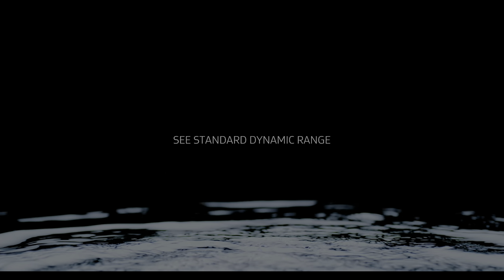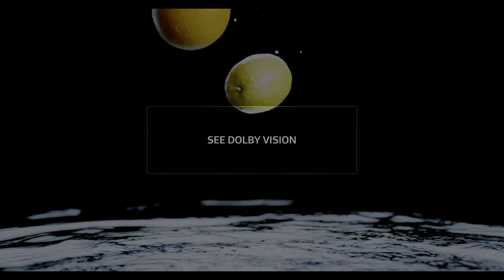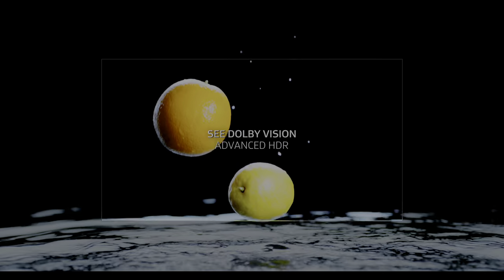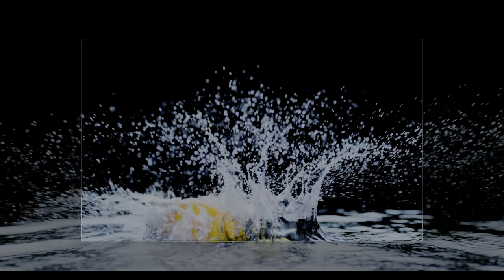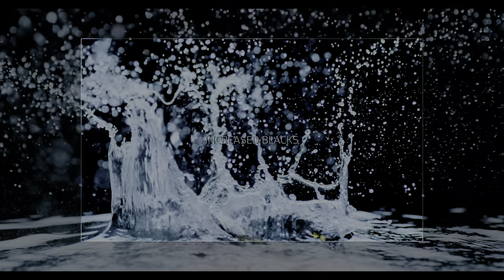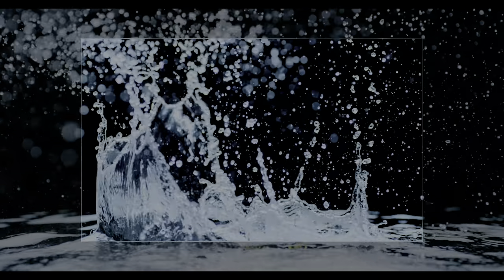Dolby demo: Pufferfish • 4K ᴮˡᵘ⁻ʳᵃʸ ʳᵉᵐᵘˣ, 𝗗𝗼𝗹𝗯𝘆 𝗩𝗶𝘀𝗶𝗼𝗻, 𝗗𝗼𝗹𝗯𝘆 𝗔𝘁𝗺𝗼𝘀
🎥 Demo video powered by Dolby Laboratories, Inc.

⏩ Video source: Dolby UHD Blu-Ray Demo Disc / March 2018
● File name: 00009.m2ts

⏩ Video info:
Resolution: 3840 x 2160 (4K/Ultra HD/2160p)
HDR format: Dolby Vision (ST 2094-10, profile 7, dynamic metadata, dual-layer)
Standard: Ultra HD Premium™/UHD-Premium™, SMPTE ST 2094/DMCVT, CTA-861.4, ITU-T T.35
Metadata (u can add/modify w/ MKVToolNix or same softwares if u wanna download this video, numbers only):
- Color primaries: BT.2020/Rec. 2020 (9)
- Transfer function: PQ/SMPTE ST 2084 (16)
- Color matrix: BT.2020 non-constant (9)
- Color gamut: Display P3/Illuminant D65
+ Chromaticity red X: 0.68, Y: 0.32
+ Chromaticity green X: 0.265, Y: 0.69
+ Chromaticity blue X: 0.15, Y: 0.06
+ White point X: 0.3127, Y: 0.329
- Luminance: min: 0.0050 nits, max: 4000 nits
- Light level: max CLL: 1000 nits, max FALL: 49 nits

⏩ Audio info: Dolby Atmos (3D Immersive sound) (24-bit, 48 kHz)